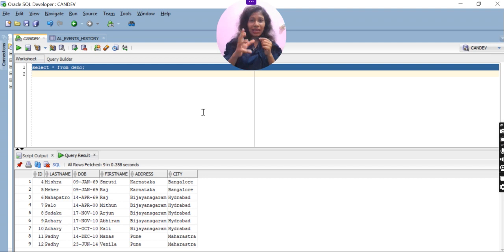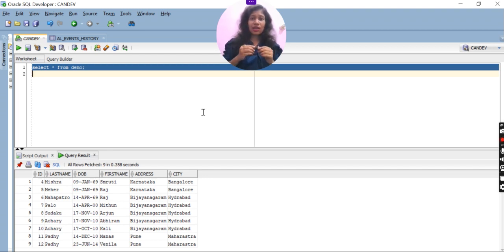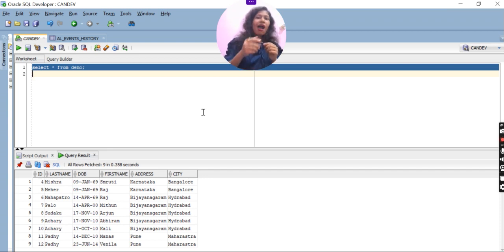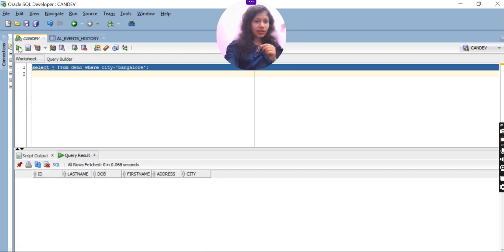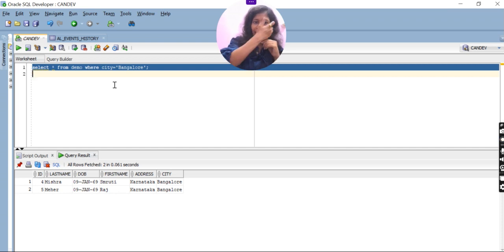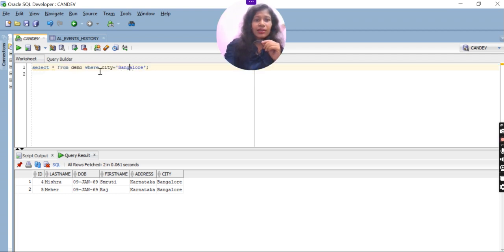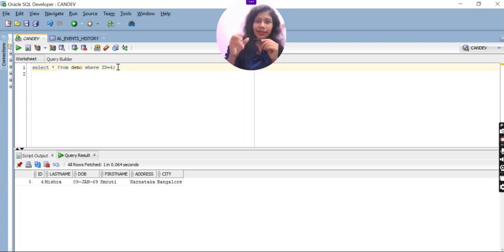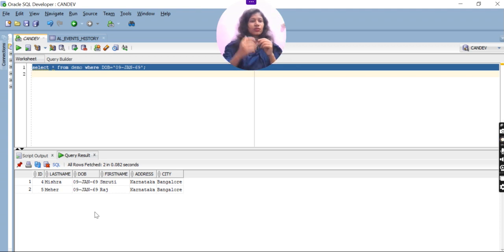Data Sorting using SQL statement @sonalibiswal5472 ​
In this video we will see:
Select Statement
Sorting Data
SQL tutorial
SQL basics
SQL queries
SQL join
SQL functions
SQL optimization
SQL indexing
SQL triggers
SQL views
SQL normalizations